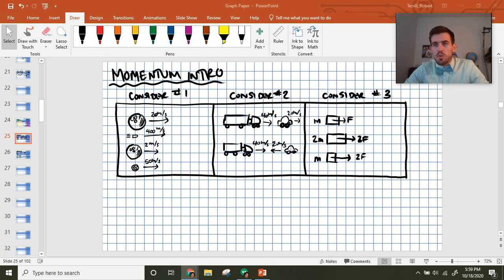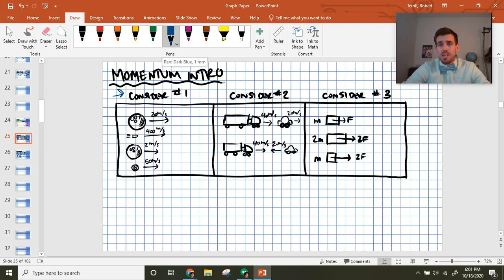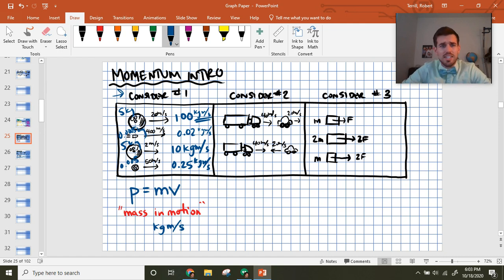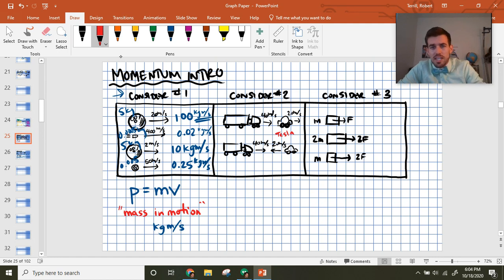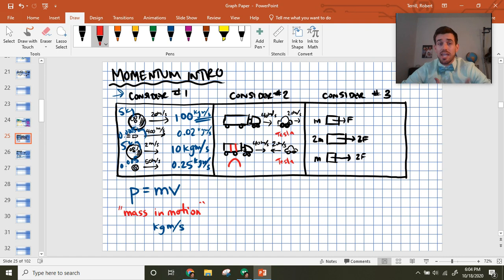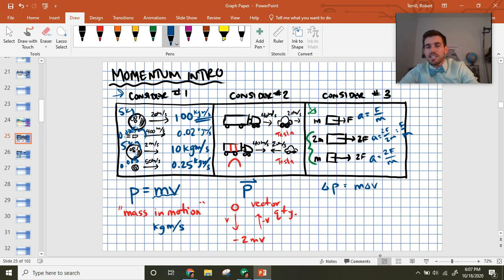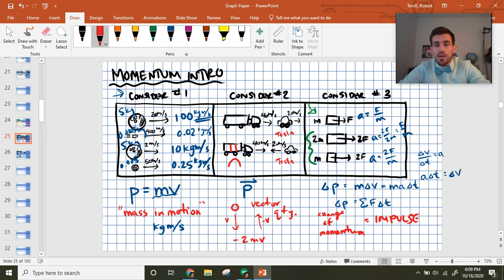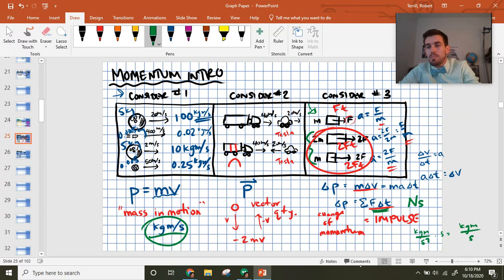Momentum Intro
Students are asked to think their way through a few simple scenarios to understand the definition of momentum, its vector quantity nature, and to learn about the change in momentum or impulse.